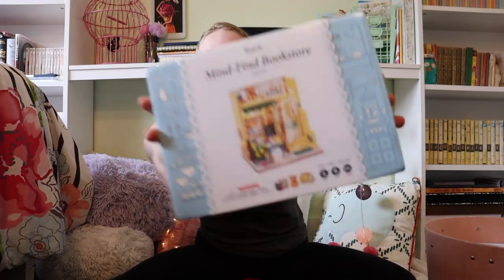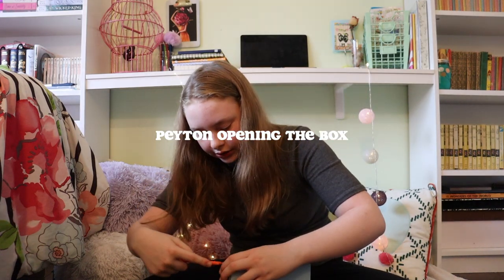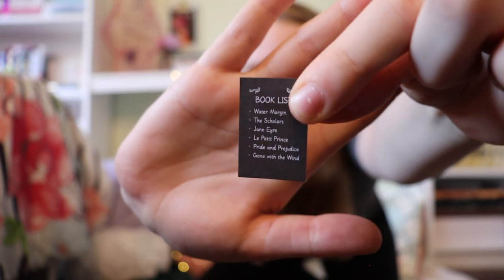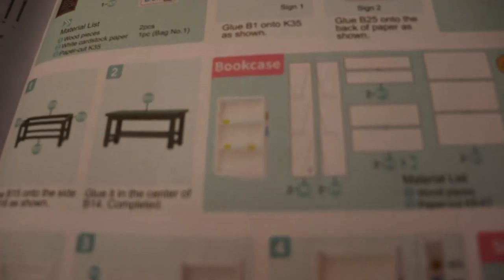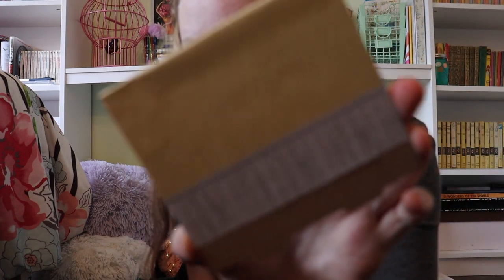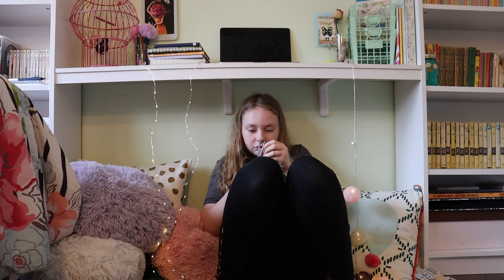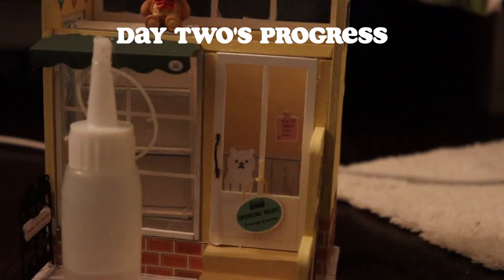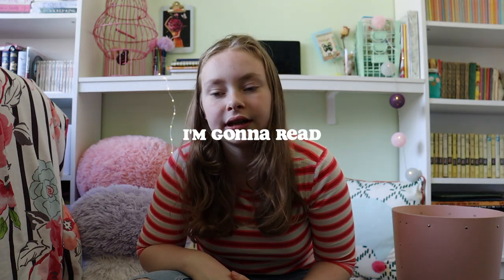Build a miniature bookstore with me ✂️ /// talking about August's reads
Enjoy watching me struggle to build something fairly simple. Also I rant about books.

... so I didn't post last week. But let's just count this as last week's video because I have another one coming right after this! So posting twice this today to make up for it.🙃 (Also I do know it’s a Sunday but trying to upload a video for two hours last night, just to have it not work made it so that I couldn’t post on the ideal Saturday.) I'm trying to be consistent and get a schedule with my youtube videos, it's just that I was having issues with my laptop last week which prevented me from posting. ANYWHO, I did rant about my favourite book, Five Feet Apart so this is a sign that you should go read it, if you haven't already. Also, I'm still reading if you change your mind. I wouldn't call it a reading slump, school is just keeping me *extremely* busy.